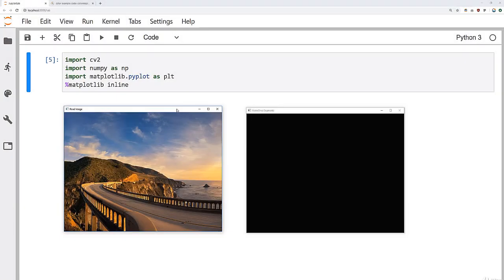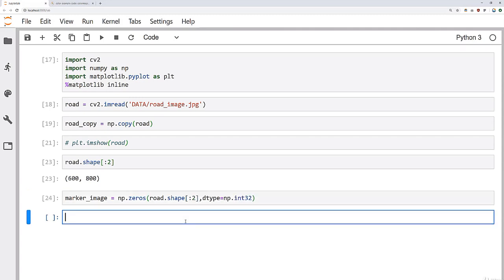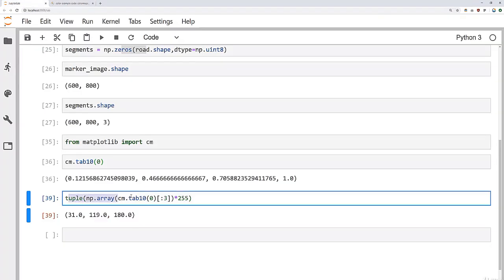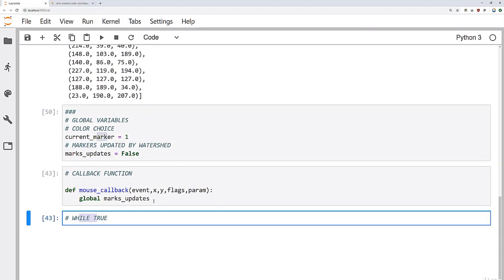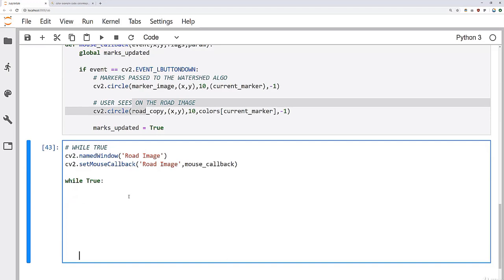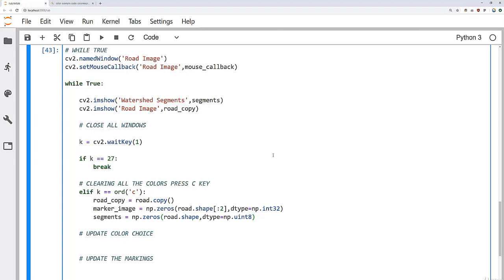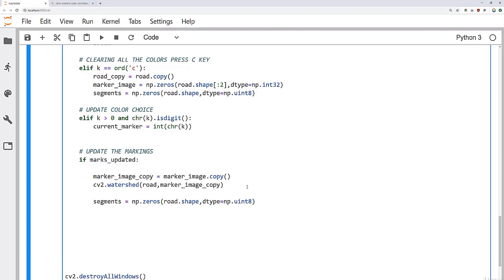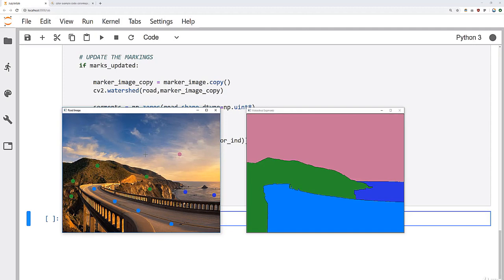52 Custom Seeds with Watershed Algorithm